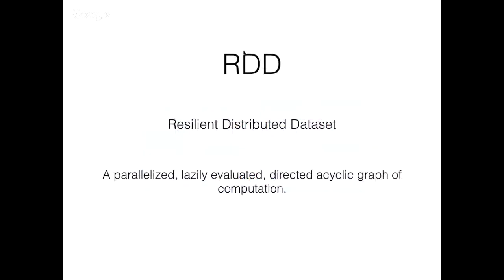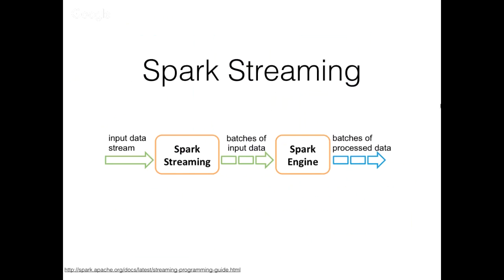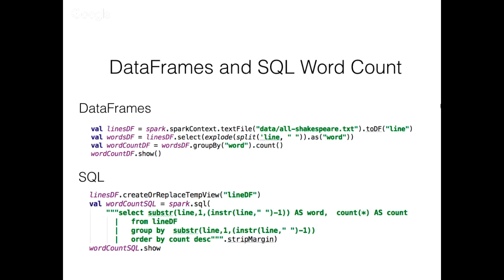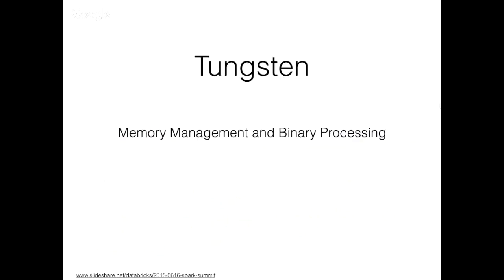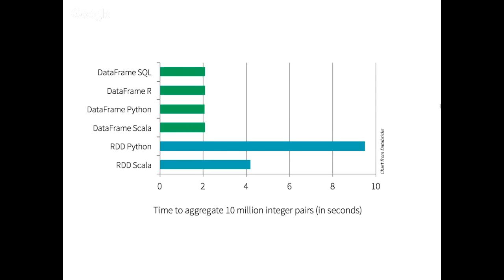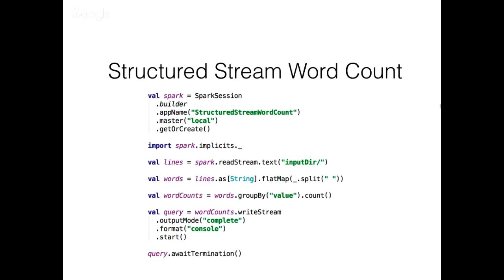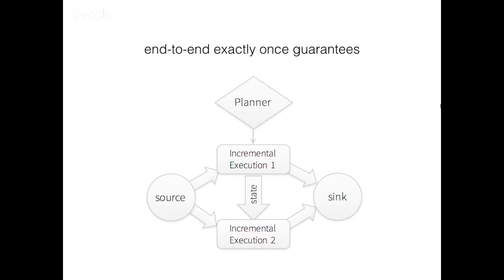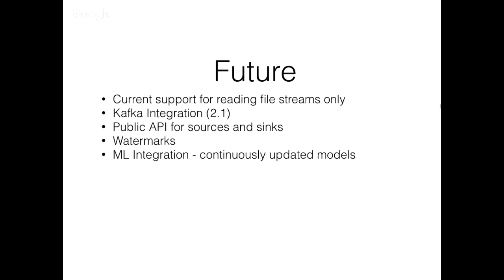Toronto Apache Spark #13 - Continuous Applications with Apache Spark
Spark 2.0 introduces two major features - Structure Streams and the concept of continuous applications. The talk will discuss what these concepts mean, why they are a big deal, and what problems they are trying to solve.

Speaker:

Long Tran is a Software Developer with Ciena's Blue Planet group where he works on a prediction platform for network traffic. Previously, he has been a Scala and Spark consultant and trainer at Bold Radius.

Level: Intermediate

Target Audience: Data Scientists, Data Engineers